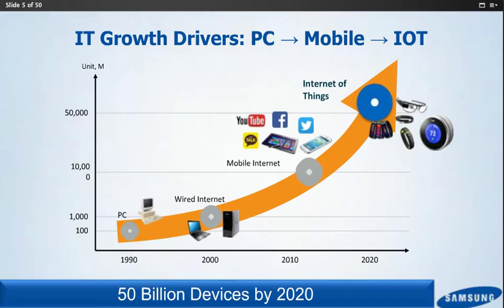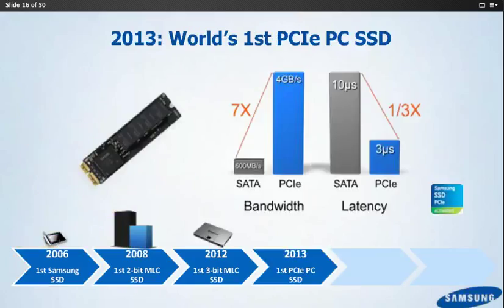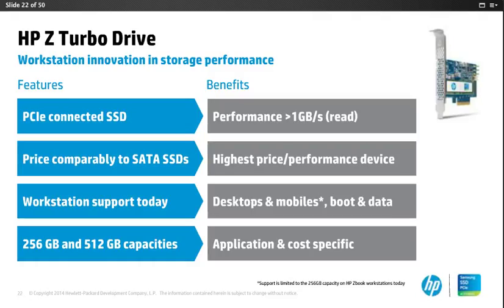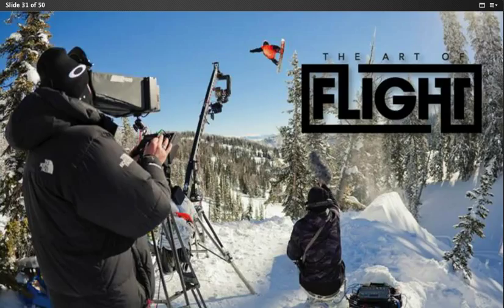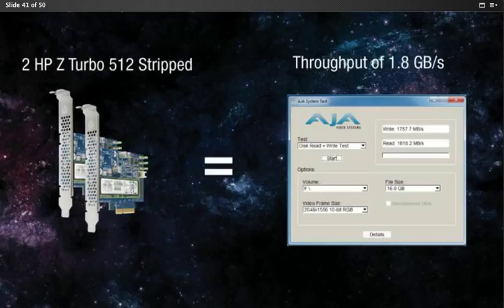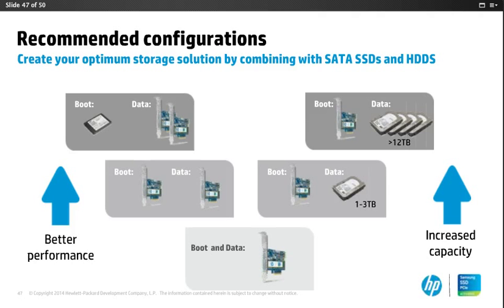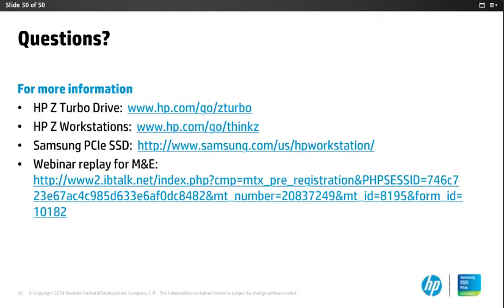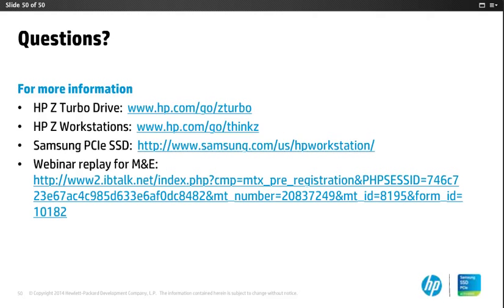Z Turbo Drive Webinar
Late last year, Samsung and HP held a joint webinar “The Changing Storage Landscape.”  Due to the increasing popularity of the topic, we have decided to replay the webinar, which concentrates on the many benefits of SSDs for the media and entertainment industries.
Featuring:
Tien Shiah, Product Marketing Manager-SSD, Samsung Semiconductor
Jim Douglas, Worldwide Storage Product Manager, Hewlett-Packard
Danny Holland, Post Production Supervisor, Brain Farm